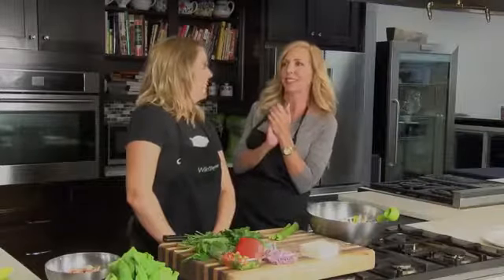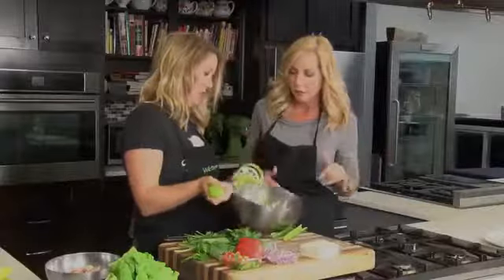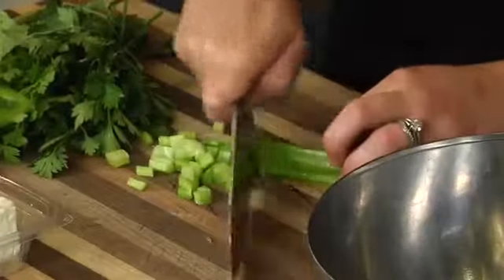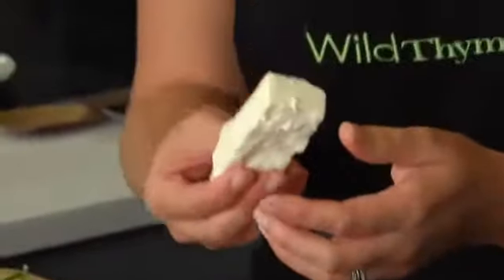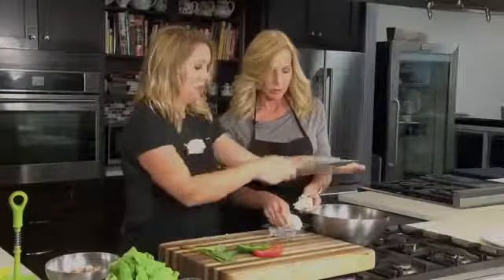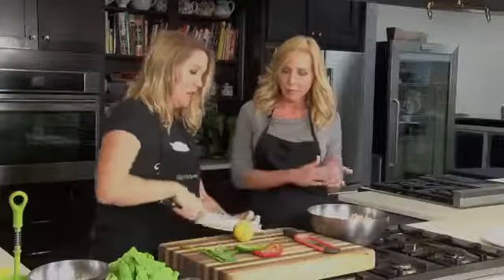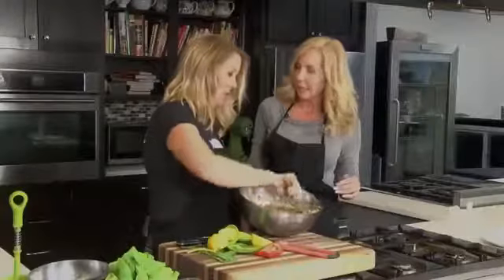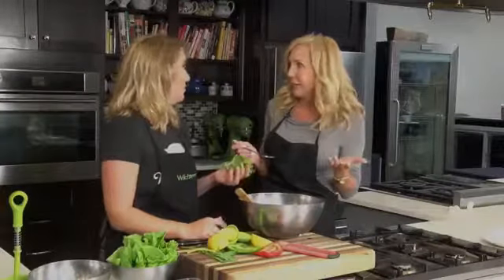Wild Thyme - Tuna Chickpea Salad 9-11